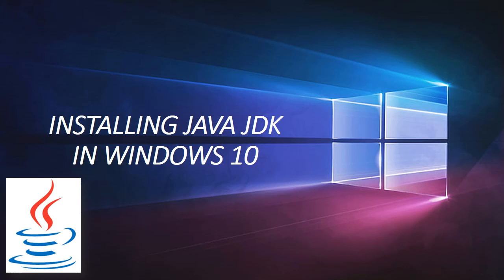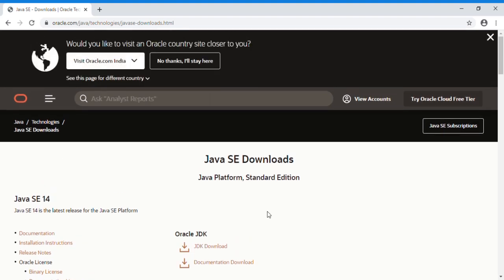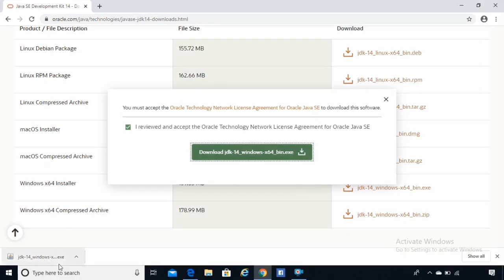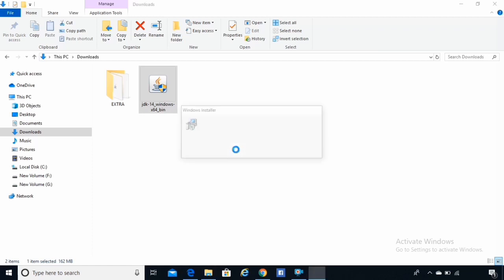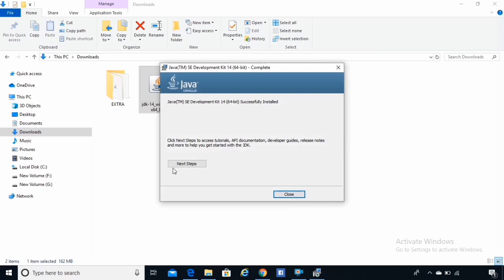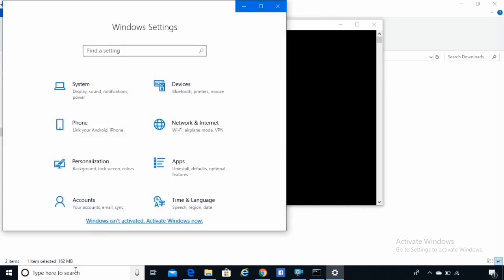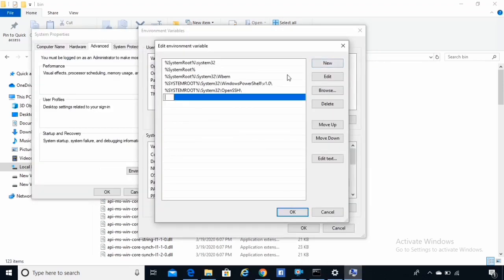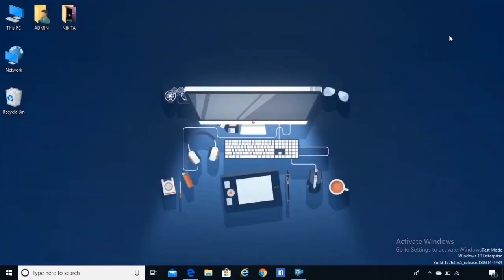How to Install Latest JAVA JDK (14) on Windows 10 - NIKITA RATH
The video will let you know the detail step by step setup and installation of Java JDK on Windows 10.

(Technology and Art : 2in1)